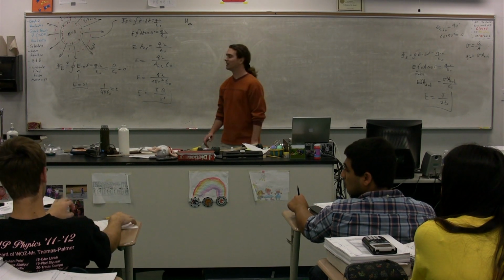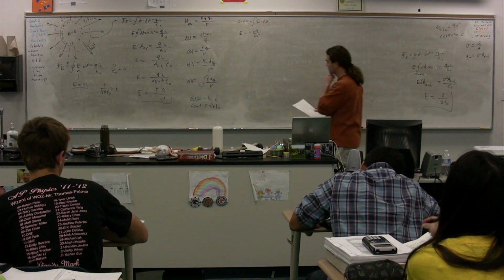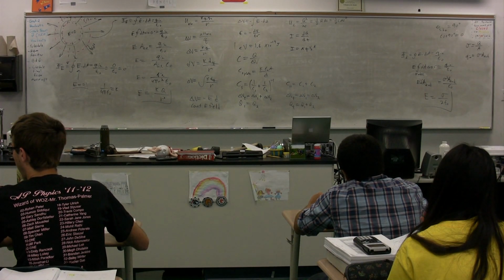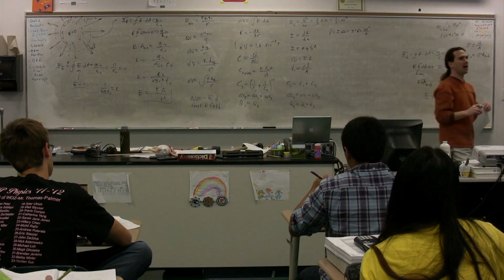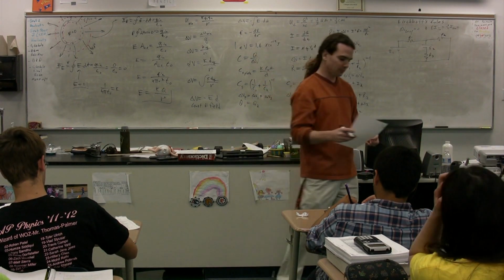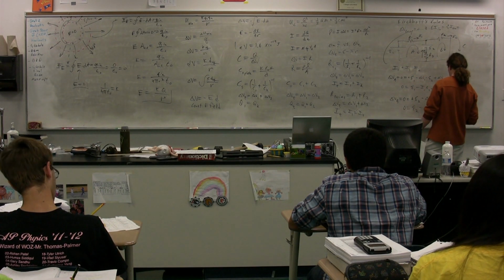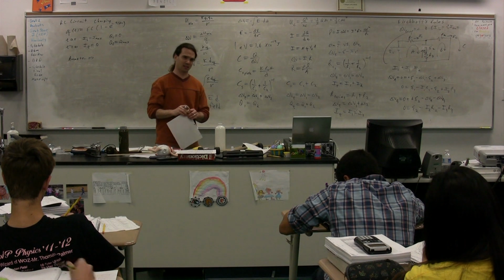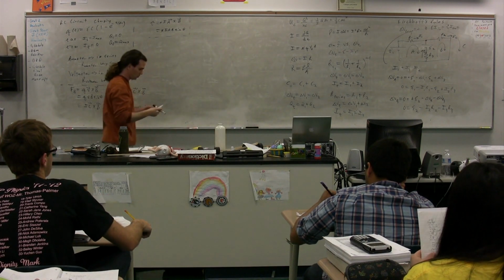Electricity and Magnetism - Review of all Topics (Part 2 of 3) - AP Physics C